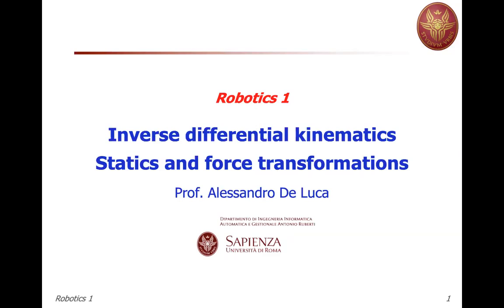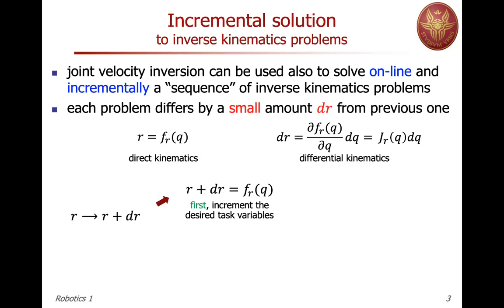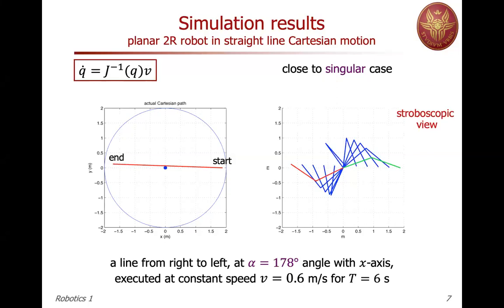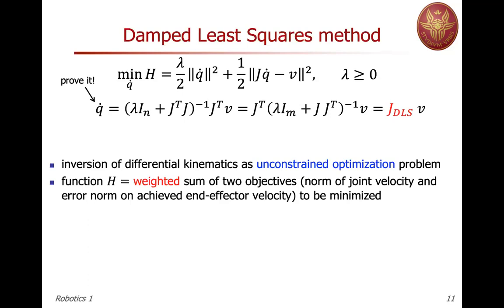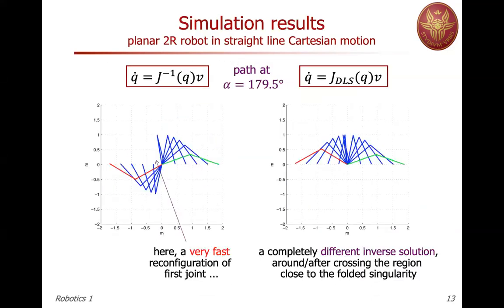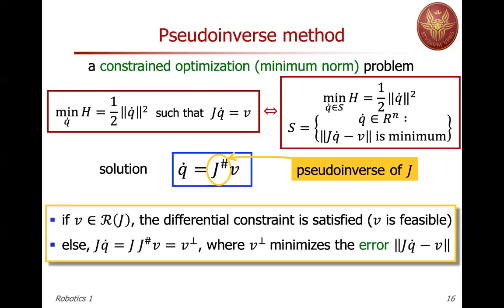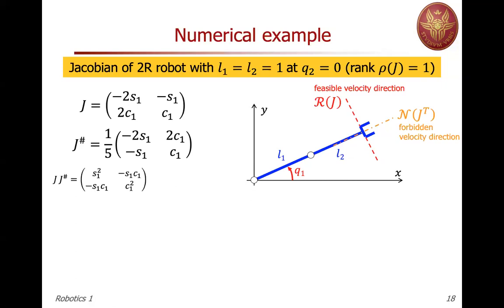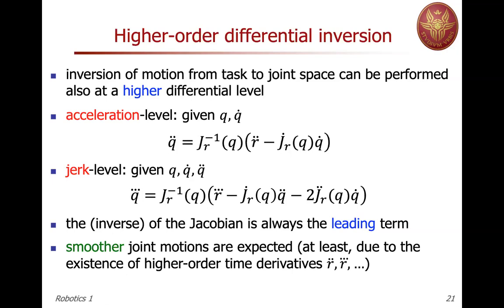Robotics 1 - Inverse differential kinematics (Lecture 25)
Lecture of the Robotics 1 course 2020-21 (Prof. Alessandro De Luca), Sapienza University of Rome. Recorded on December 1, 2020.

Content: Inversion of Cartesian velocity; Case study: 2R planar robot passing near a singularity; Damped least squares method; Pseudoinverse method; General solution (with null space) for the redundant case;  Higher-order differential inversion.

This lecture covers slides 1-21 of the block 12_InverseDiffKinStatics (35 slides), available for download